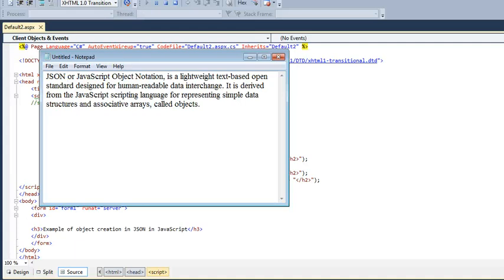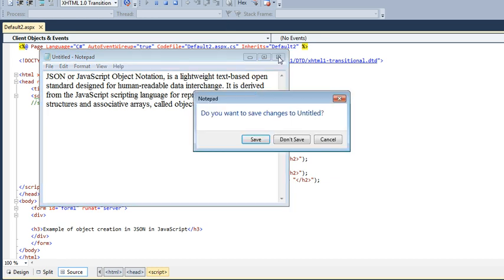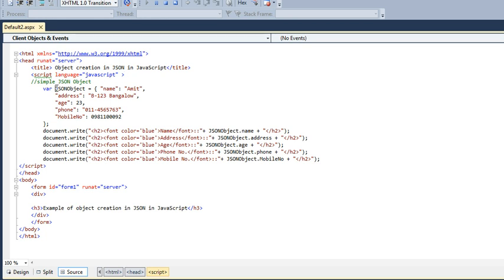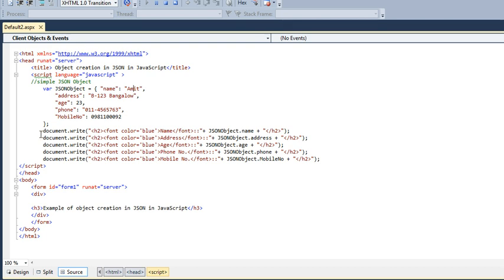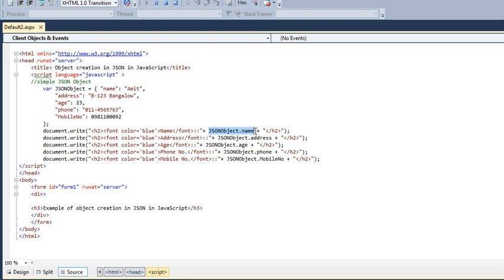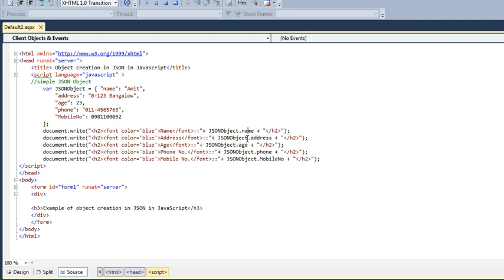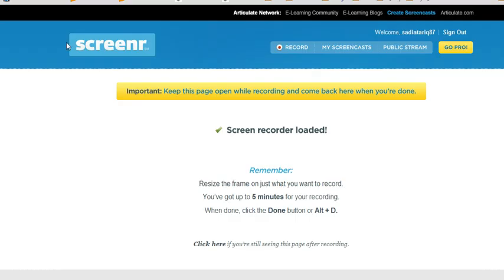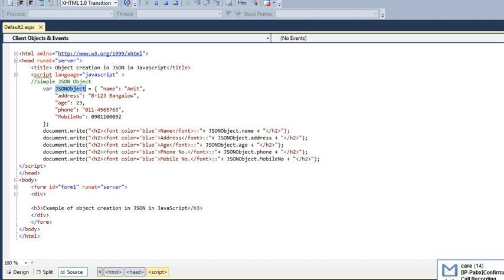JSON (JavaScript Object Notation)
by sadiatariq